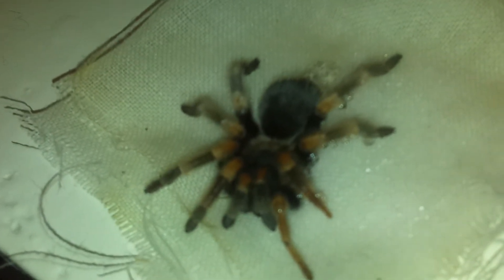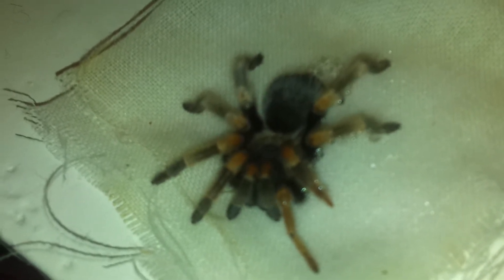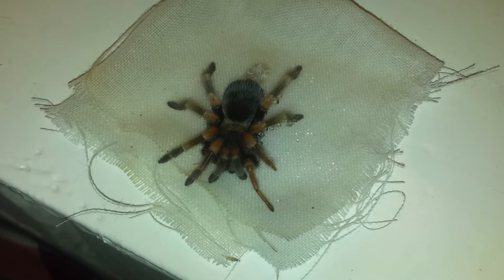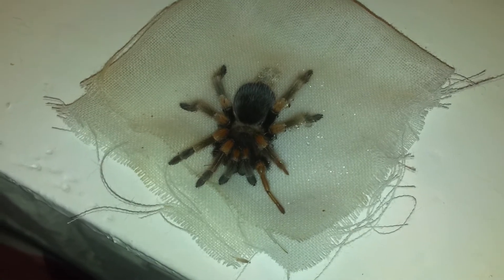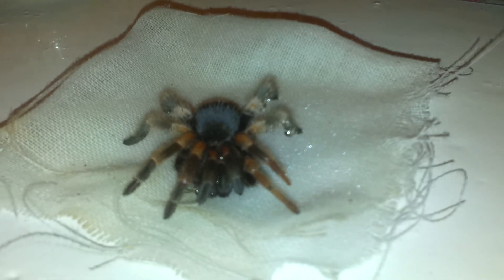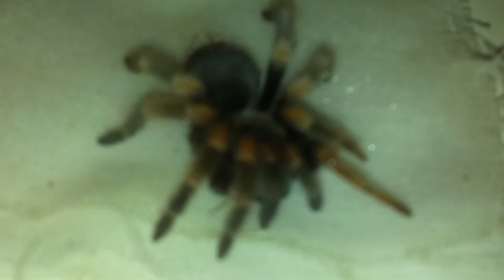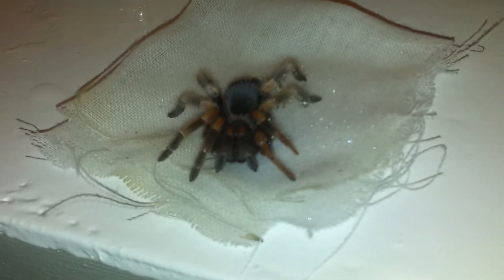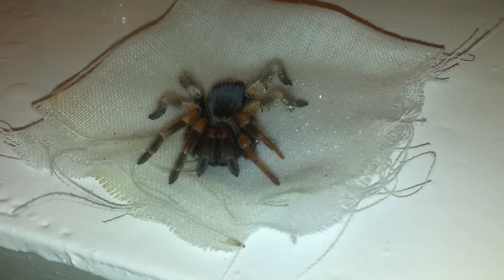BAD MOLT - 2nd update